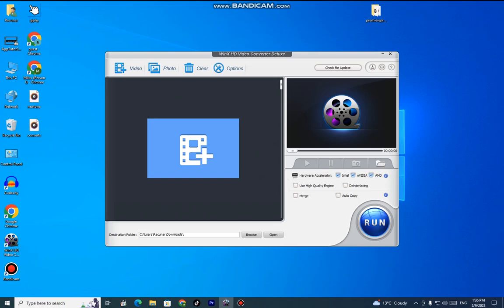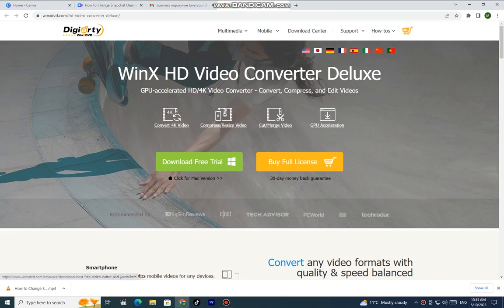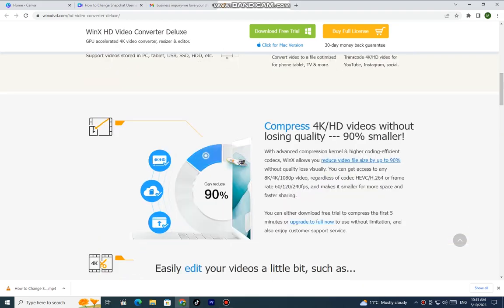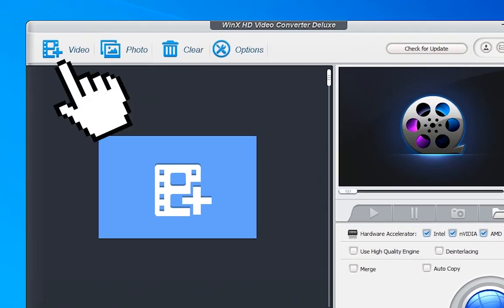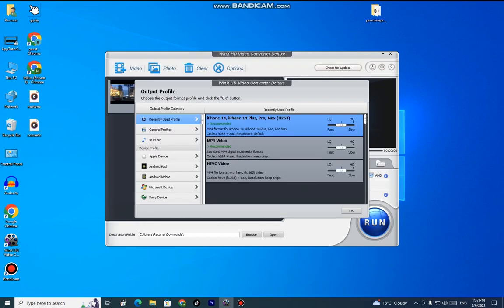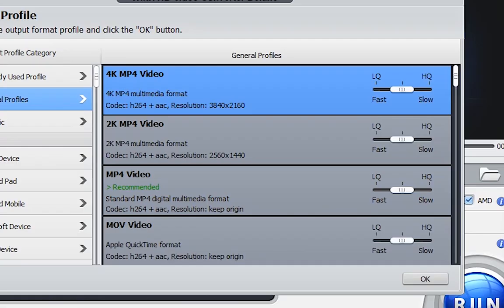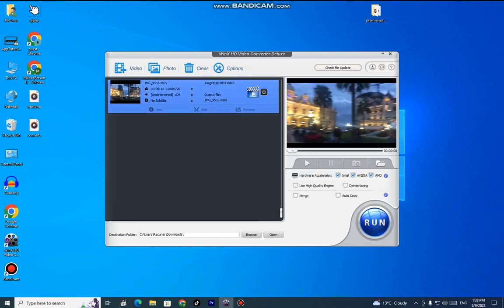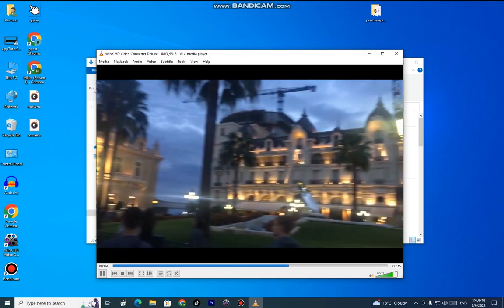How to Convert MOV to MP4 in Windows 10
In this comprehensive video tutorial, learn how to effortlessly convert MOV files to MP4 format on your Windows 10 computer. Converting videos from MOV to MP4 can enhance compatibility and make your files more accessible across various devices and platforms. Whether you're a video editing enthusiast or simply need to convert a file for a specific purpose, this guide will walk you through the entire process. The software that we are going to use is called WinX HD Video Converter Deluxe.

 • Sunset With You –...

🎵 Track Info:

Title: Sunset With You by Roa

YouTube Music:

 • Sunset With You